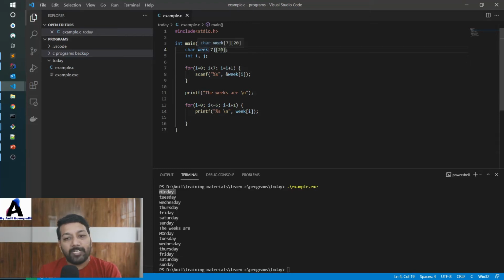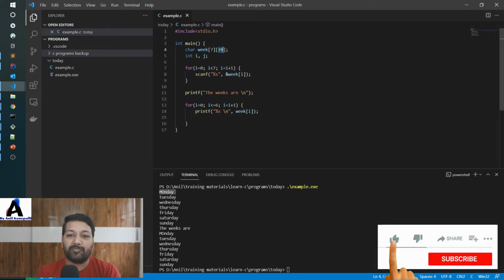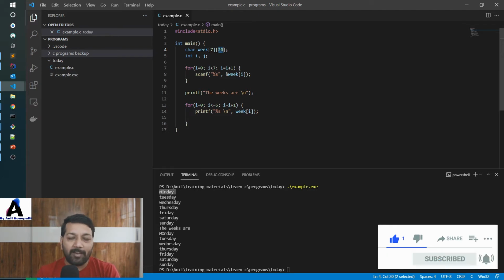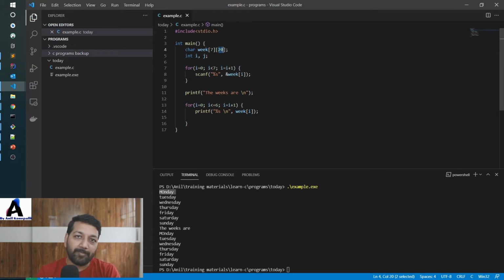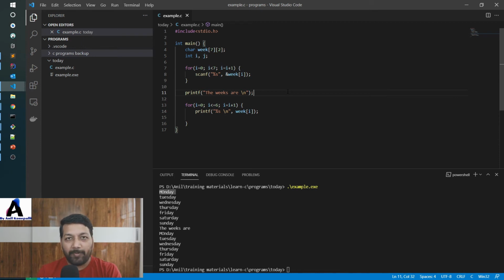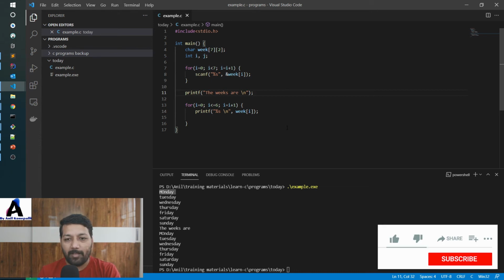S1E16 - Part 5- Multidimensional Arrays in C language in Telugu.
How to use Multidimensional Arrays in C Programming language in Telugu.